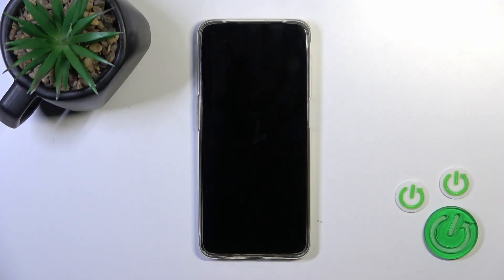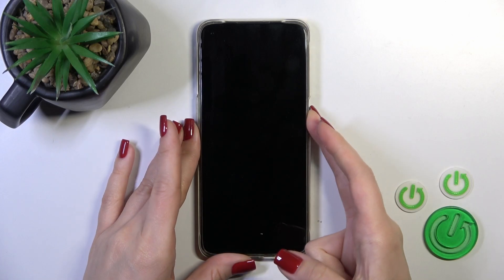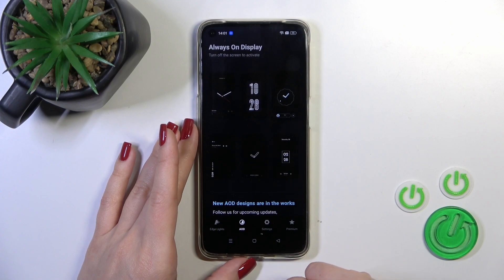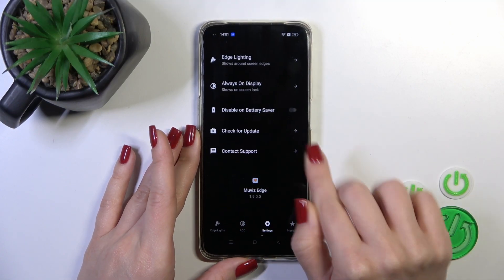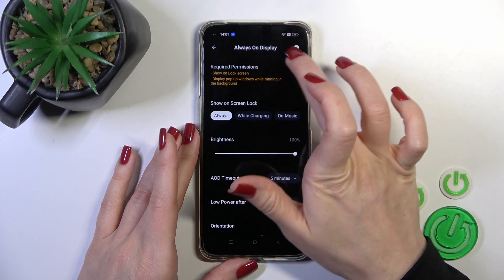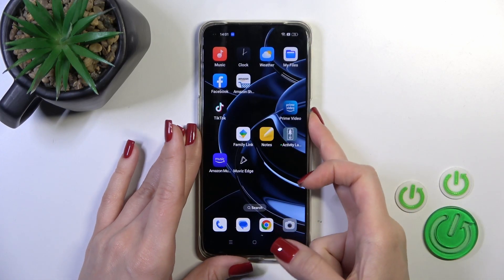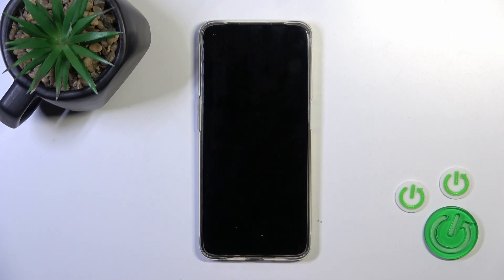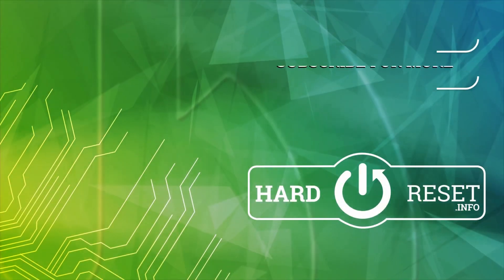How to Turn Off Always on Display on OPPO F19? Disable AOD Screen Feature!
Hi! We're there to help you! Explore the steps to seamlessly disable the Always On Display feature on your OPPO F19. This guide empowers you to take control of your phone's display settings, allowing you to conserve battery life and personalize your device experience.

How to Deactivate Always on Display in OPPO F19?
How to Switch Off Always on Display in OPPO F19 Smartphone?
How to Disable Always on Display in OPPO F19 Phone?